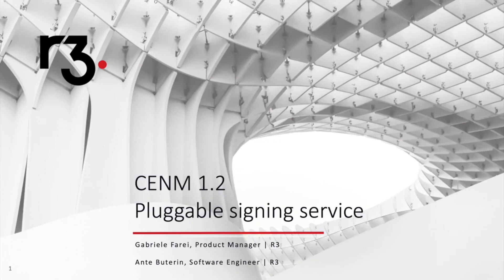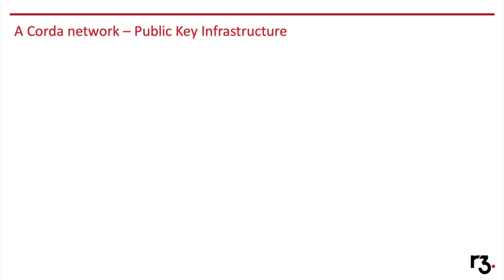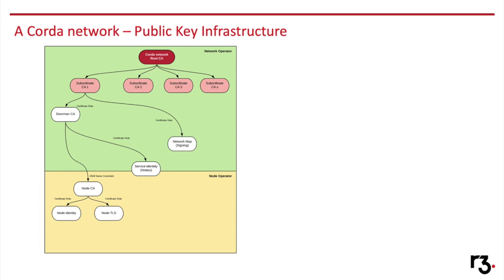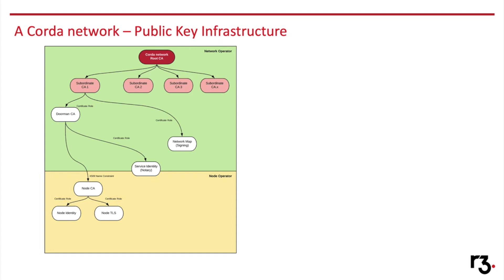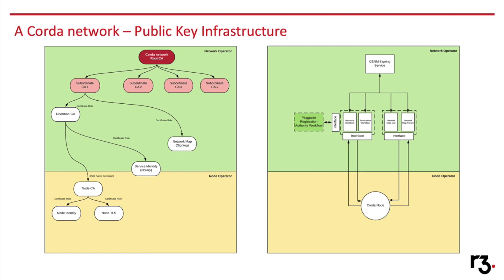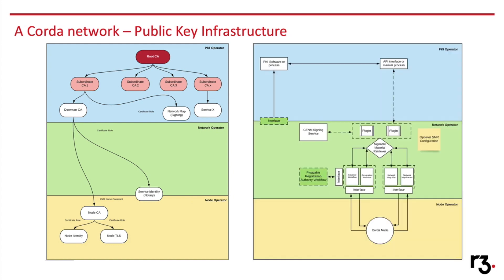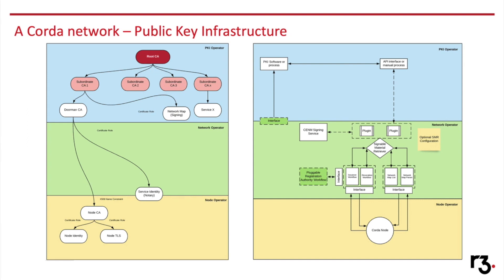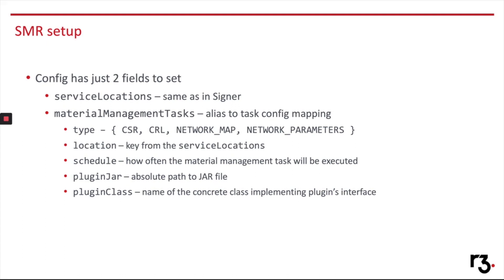Corda Enterprise Network Manager 1.2 – Pluggable signing service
An introduction to our pluggable interface for third party signing infrastructure of a Corda Network, a technical walk through of the feature, its configuration and end to end demo using a provided sample plugin.